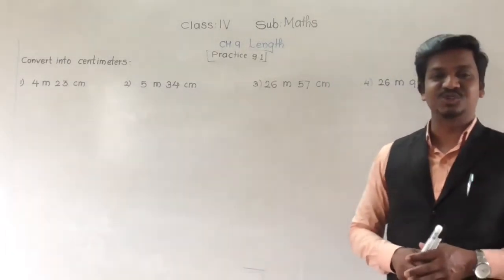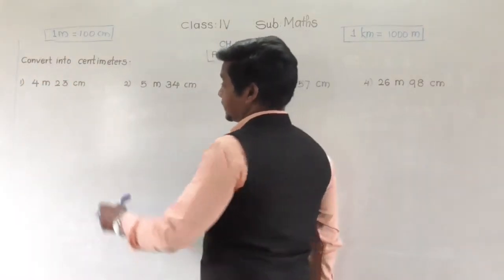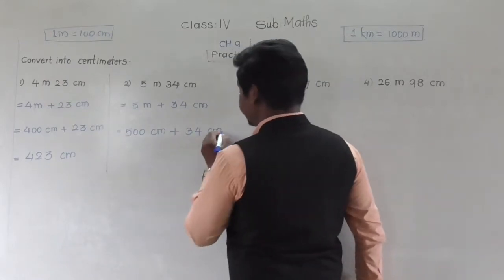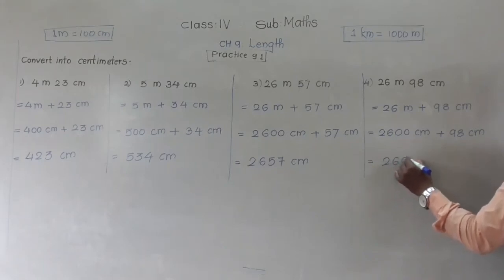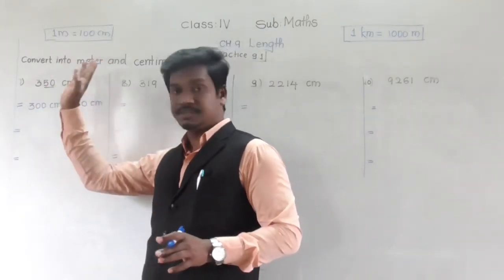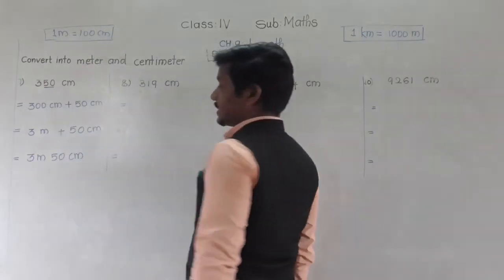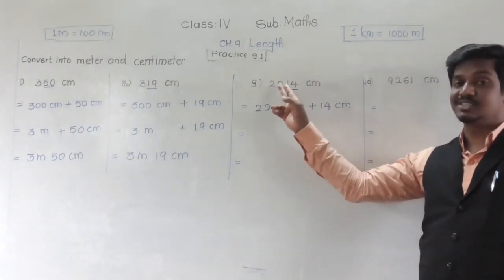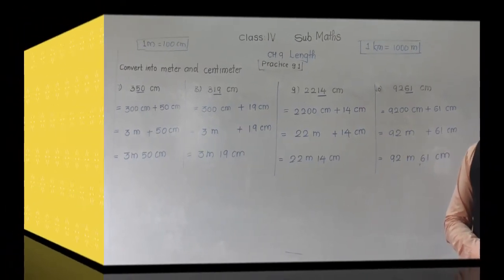Class-IV : Maths : Practice-9.1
Conversion of Centimeters into meter and centimeter and vice versa.